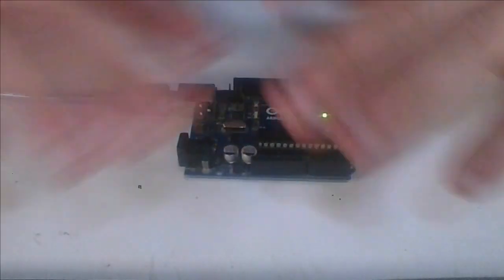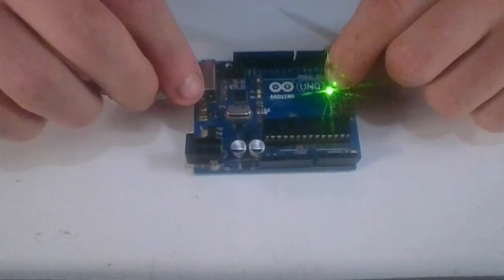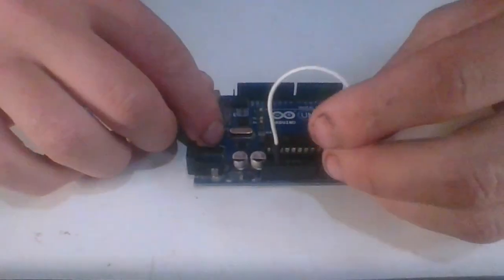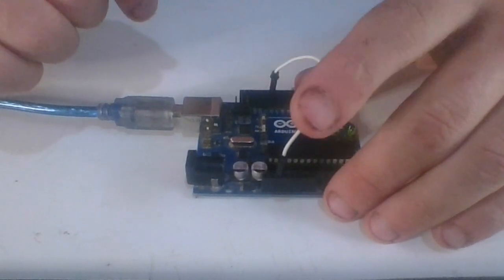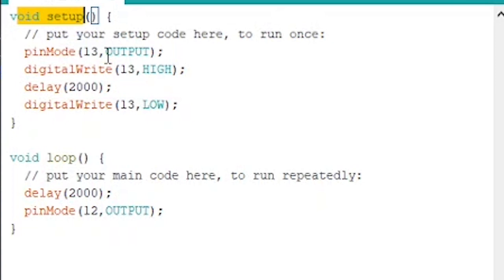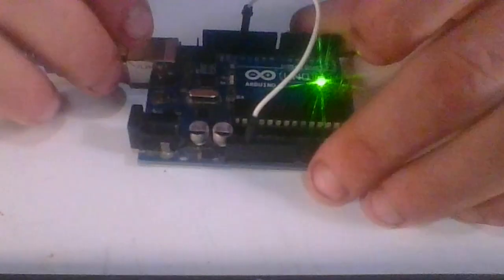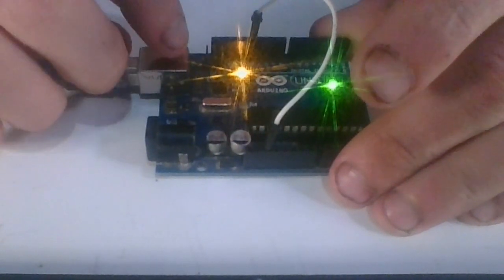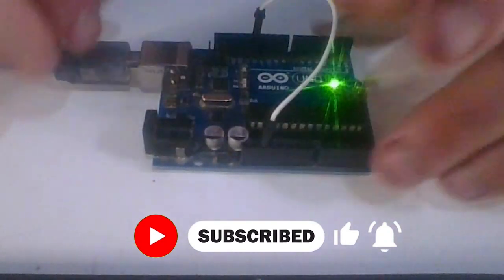Two Ways To Reset Your Arduino Board | COMPLETE GUIDE.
This video shows two ways how to reset the Arduino Uno. Method one: how can you reset the Arduino fast. Method two: how can another Microcontroller reset the Arduino and how can the Arduino reset itself. This video explains these methods in great detail.